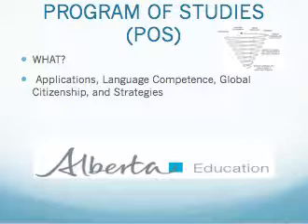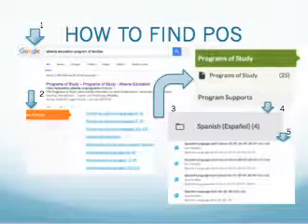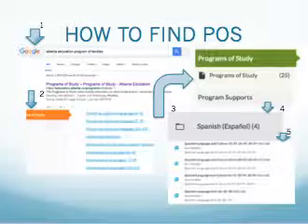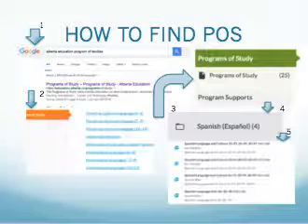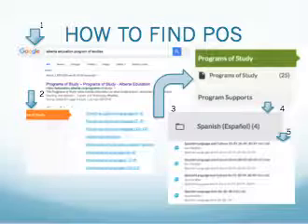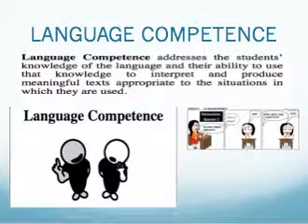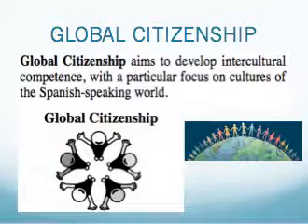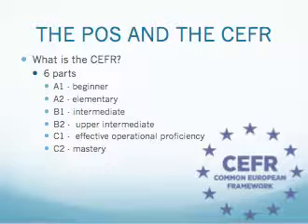meet the teacher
EDSE 368 final project